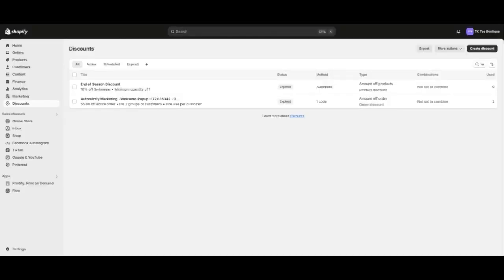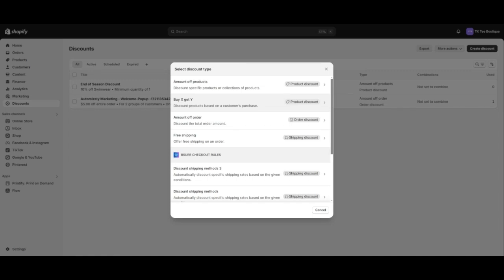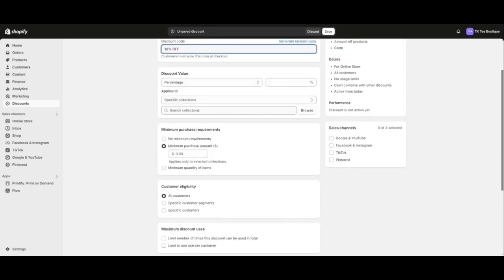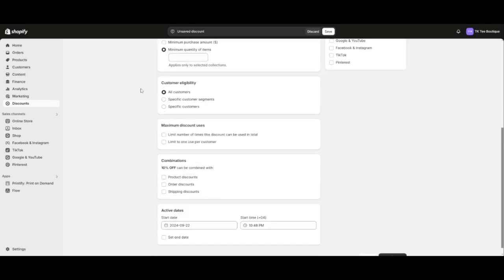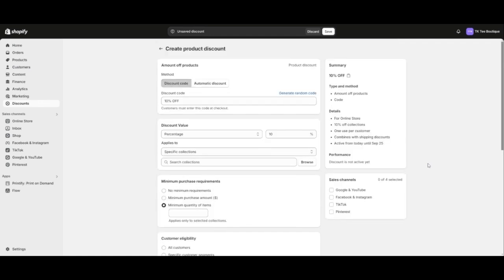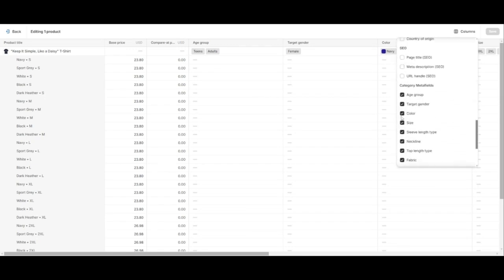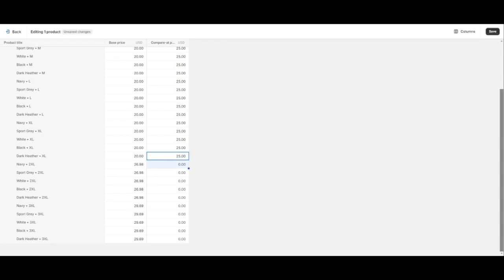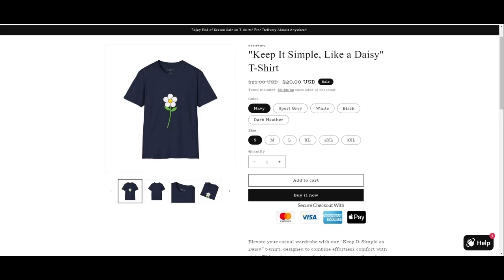How to Create Automated & Product Discounts on Shopify: Complete Tutorial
Struggling to set up discounts on your Shopify store? In this video, I break down the two main types of discounts you can use to drive more sales: Automated Discounts and Product-Specific Discounts.

You'll learn:
- How to create product-specific discounts to target individual items or collections;
- How to combine discount strategies for maximum impact!

Whether you want to create seasonal promotions, bundle offers, or exclusive discounts, this step-by-step guide will help you optimize your Shopify store’s sales potential.

🛍️ Shopify Highlights:

- Easy-to-use platform with customizable templates
- Perfect for beginners and experienced sellers alike

Ready to build your online store? Follow along with me and get your business up and running quickly!